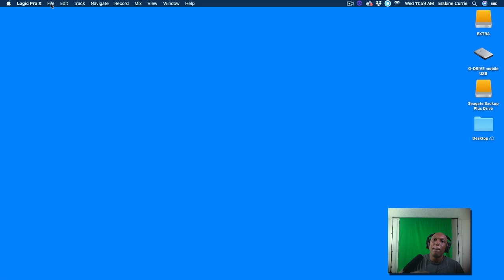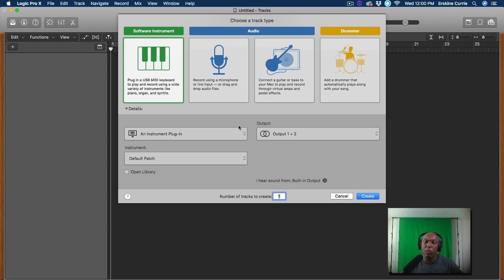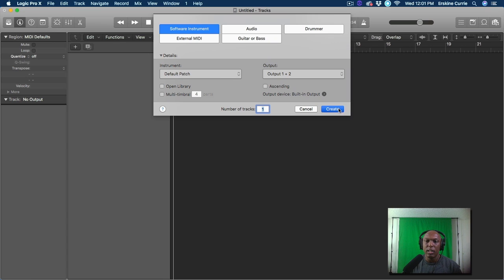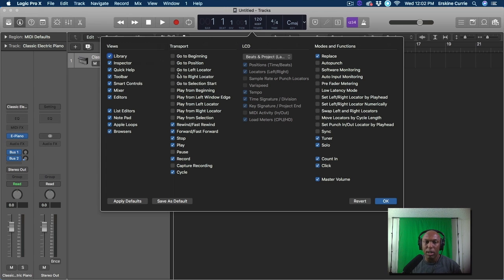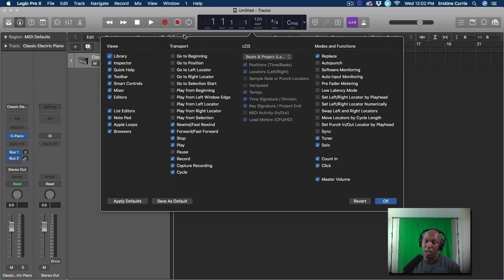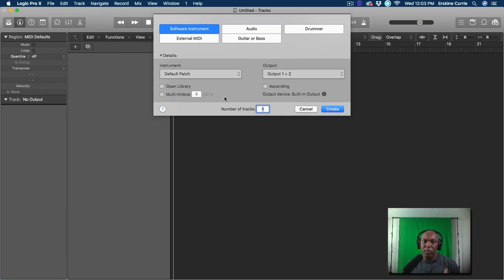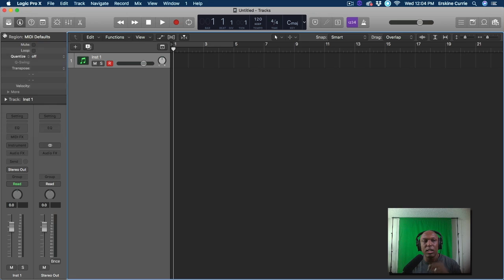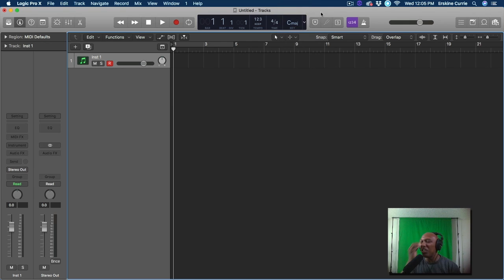Logic Pro X tips for Beginners - 5 Important Steps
This video is about 5 Things you should do before recording music in Logic Pro X for beginners.